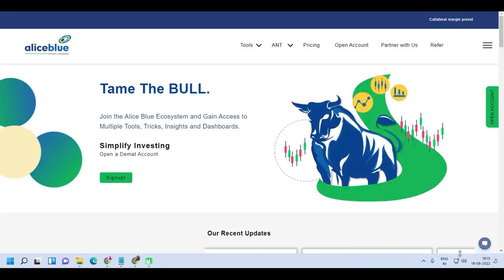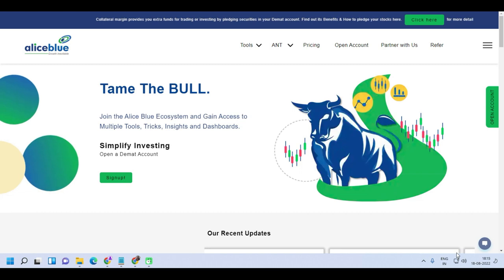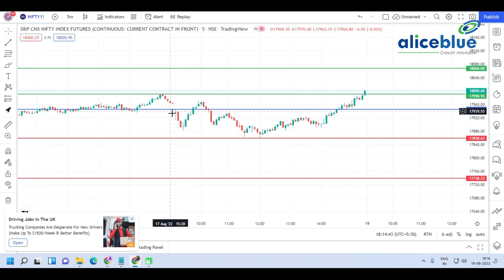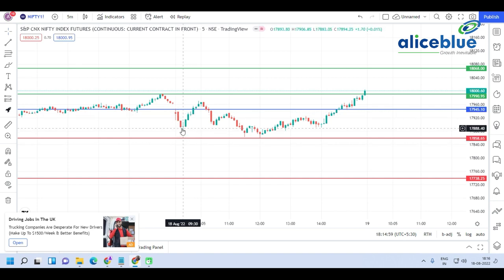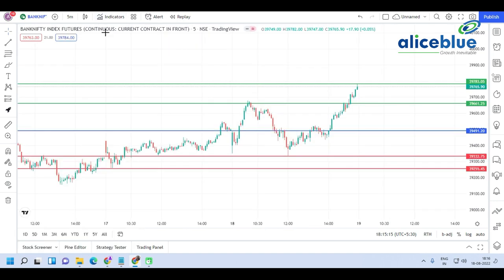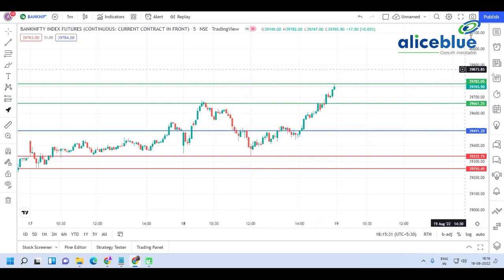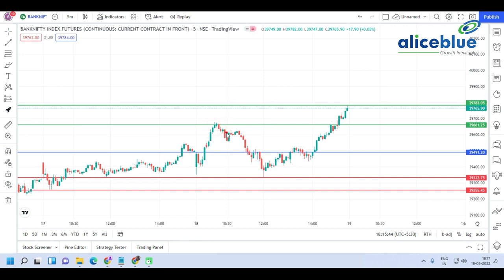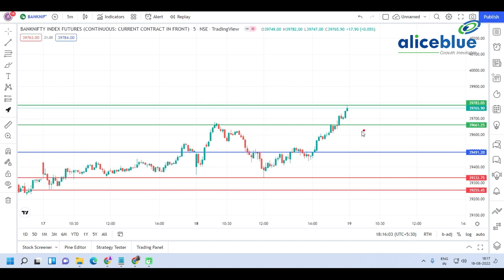Post Market Analysis for 18th August 2022 in || " English " || Index Levels